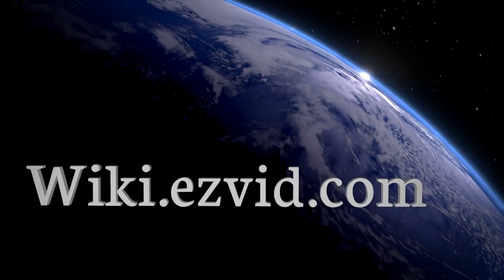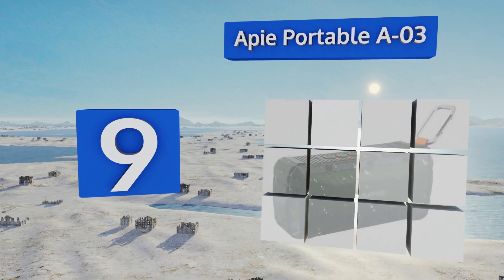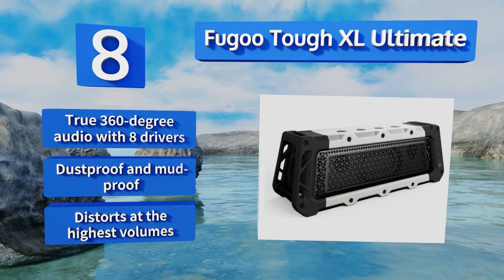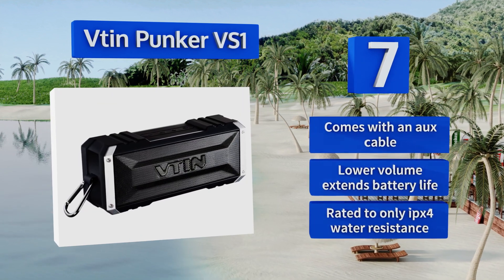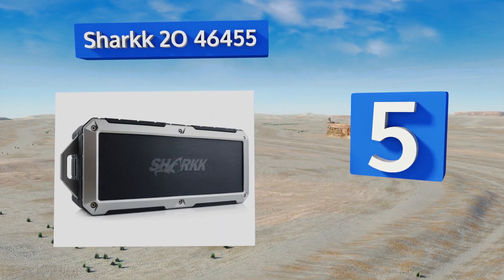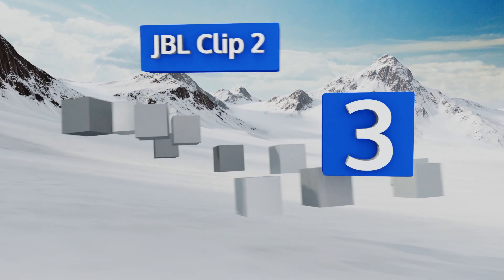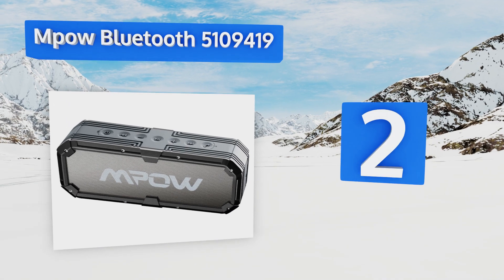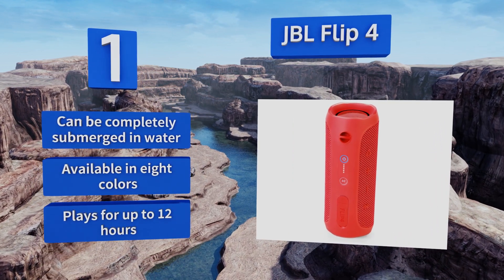10 Best Waterproof Speakers 2018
Our complete review, including our selection for the year's best waterproof speaker, is exclusively available on Ezvid Wiki.

Waterproof speakers included in this wiki include the vtin punker vs1, sharkk 2o 46455, alpatronix shockproof ax410, jbl clip 2, basspal ipx7 portable , jbl flip 4, photive hydra wireless, fugoo tough xl ultimate, mpow bluetooth 5109419, and apie portable a-03.